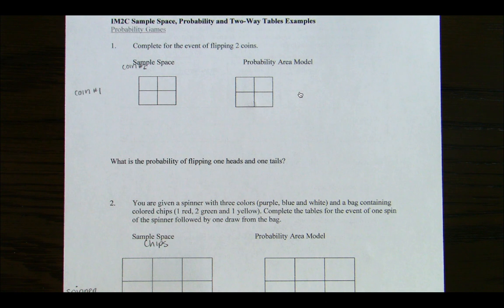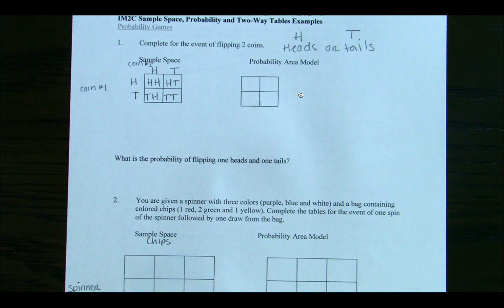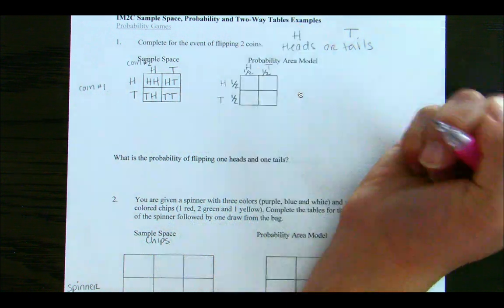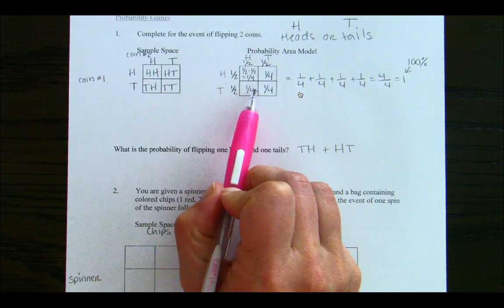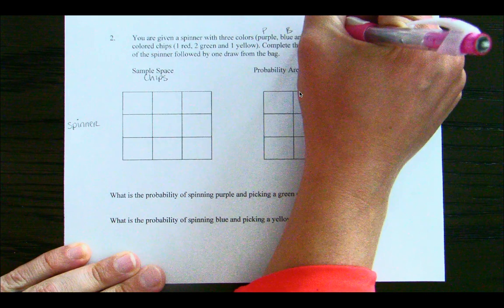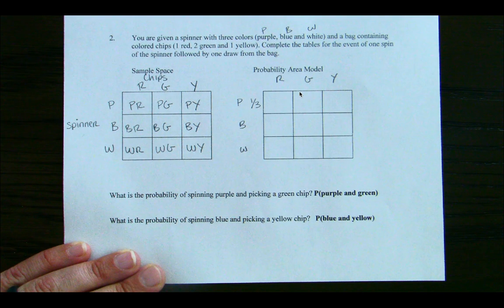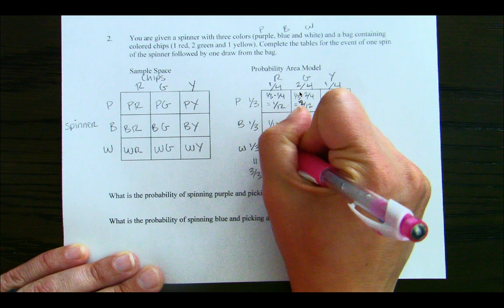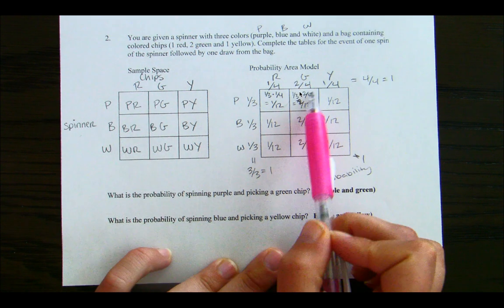IM2C: Week 16, Lesson 1- Sample Spaces, Probability and Two-Way Tables